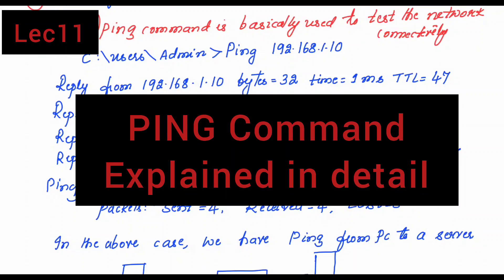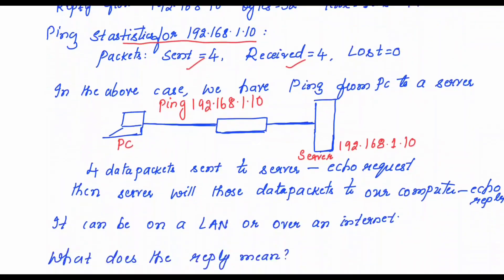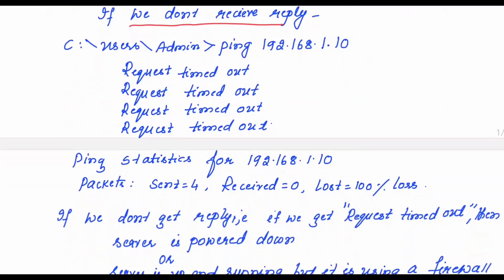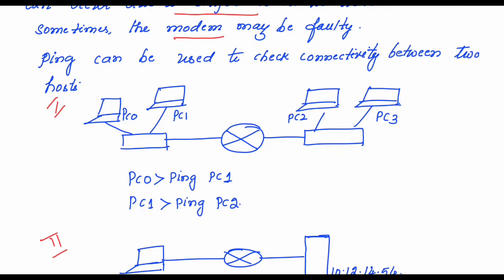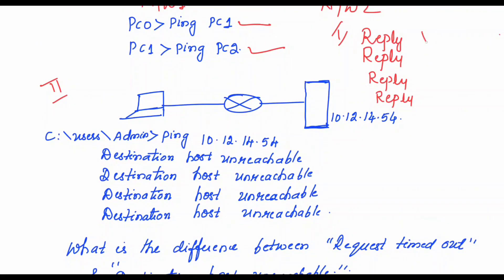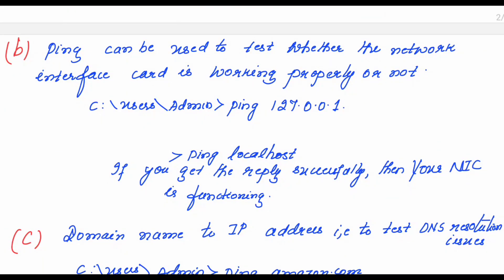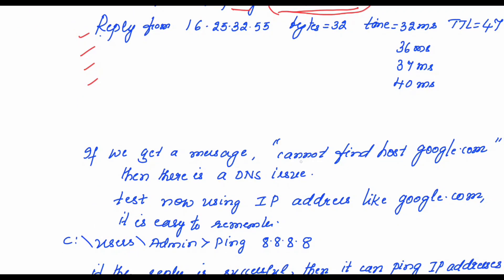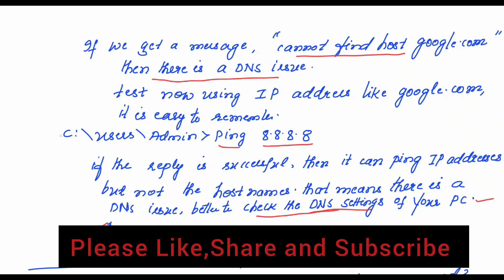Lec11: PING Command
ping command